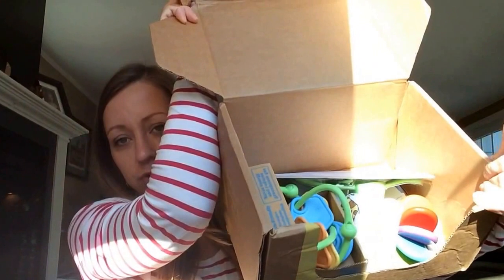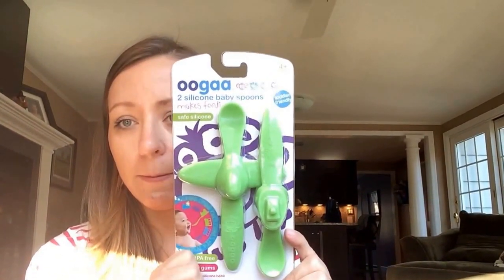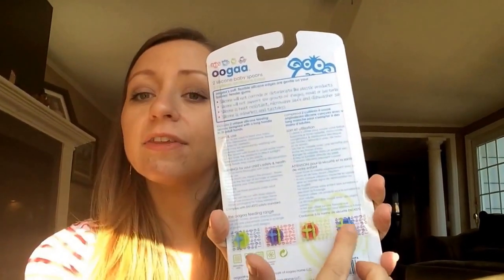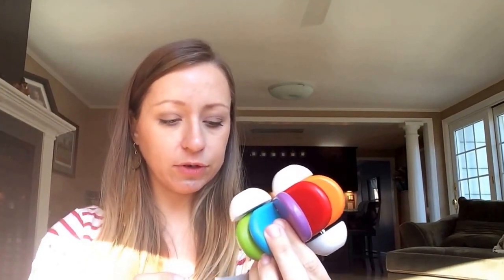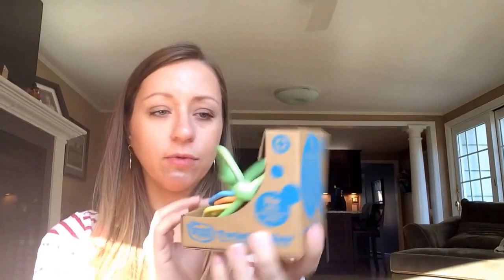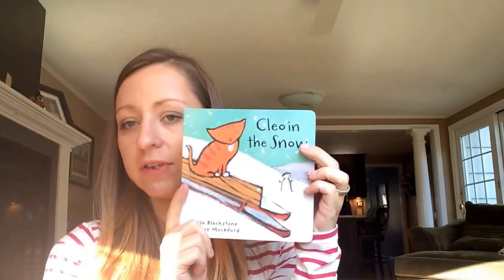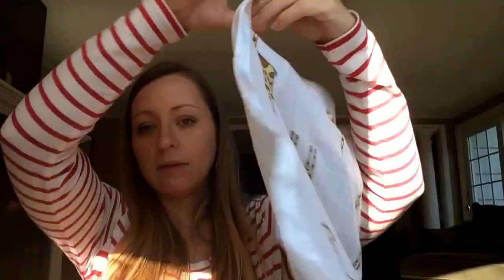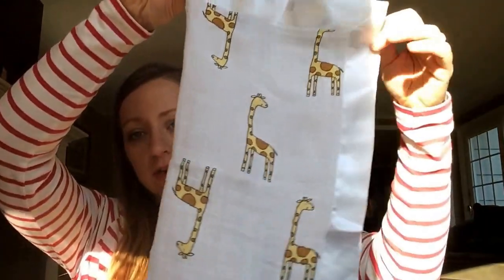Citrus Lane Mystery Box November 2014! Boy ages 0-12 month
Citrus Lane Mystery Box for a boy age 0-12 month!

1. OOGAA Spoon Set in Green ($5.99 each)
2. PLAN TOYS Baby Car ($13.72)
3. GREEN TOYS Twist Teether ($9.15)
4. Cleo in the Snow Book ($6.51)
5. I PLAY organic cotton socks in green ($5)
6. ADEN AND ANAIS Duke-Giraffe Classic Security Blanket ($9.97)